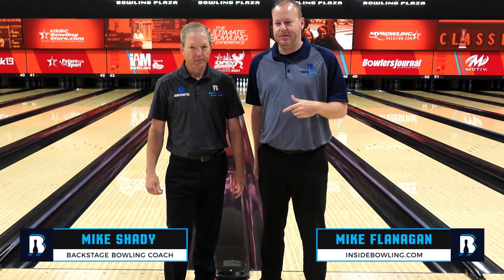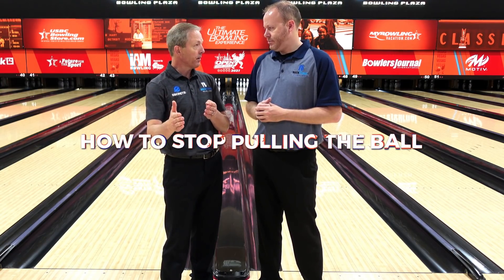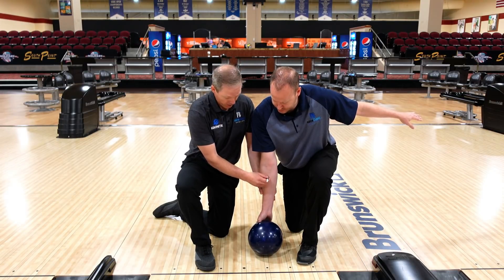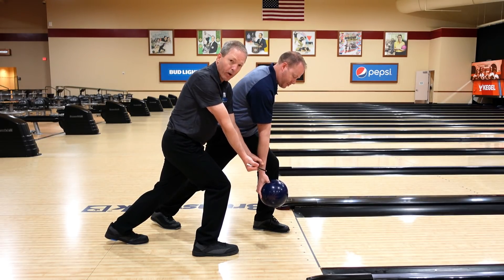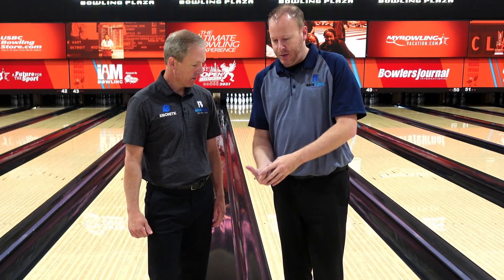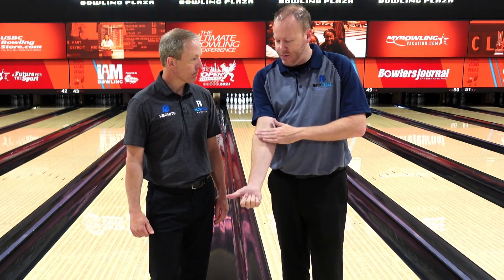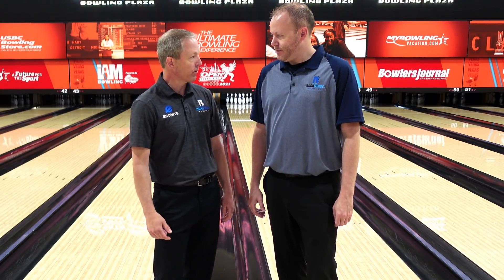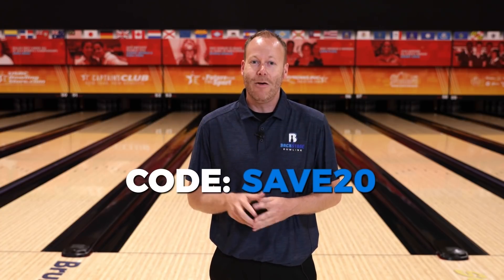Bowling Tip: How to Stop Pulling the Ball!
• Mike Shady is a Bowler’s Journal Top 100 Coach with over 30 years of teaching experience in the sport of bowling. As a Team USA Bowling Coach, Mike works with some of the most talented players in the world to improve their physical and mental game. Mike is also a PBA Tour champion and member of the USBC Hall of Fame.
• In this learn-to-bowl video, Coach Shady points out several ways you pull the ball left of target. He shows you what to focus on to make sure you hit your target.

🎬  Filmed at South Point Bowling Plaza in Las Vegas, Nevada 🙌